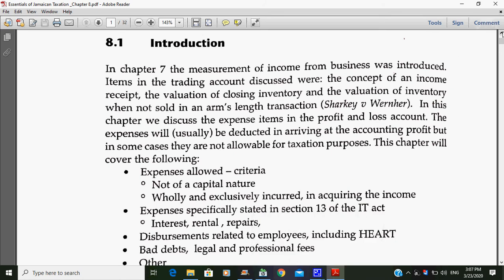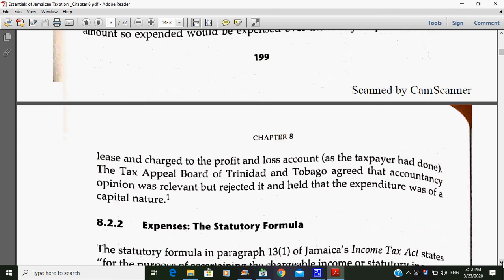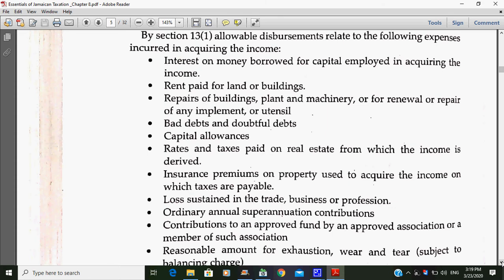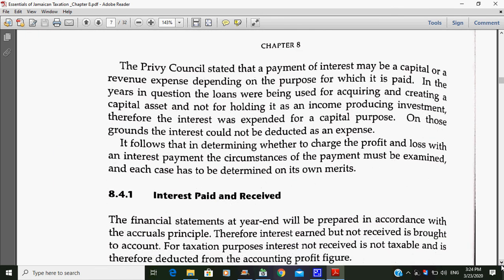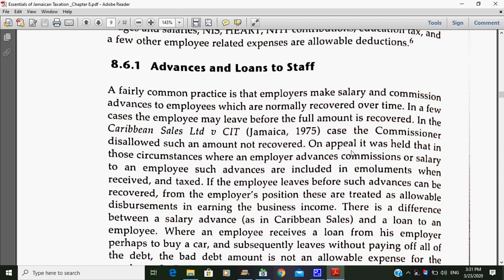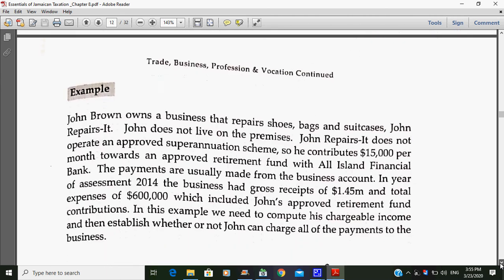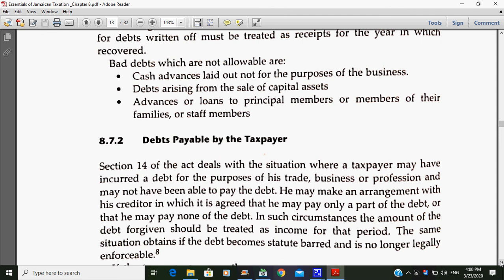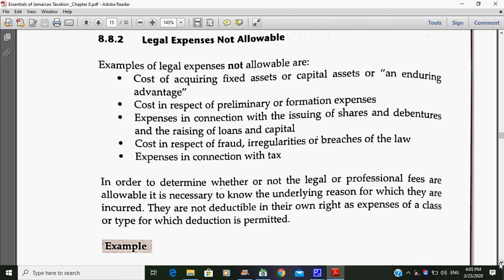Unit 3 Incomes from Trade and Profession Part 1